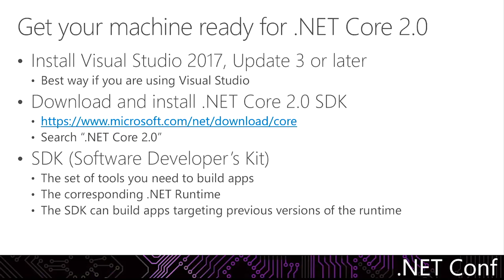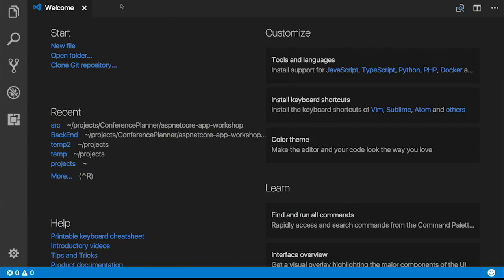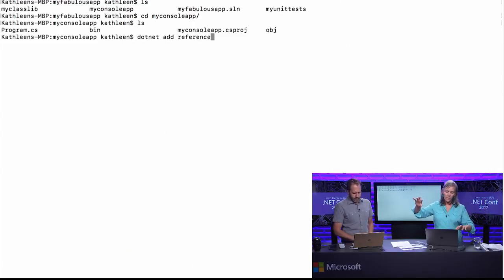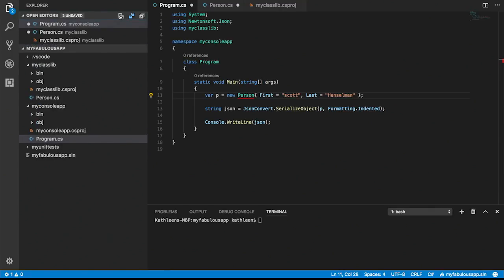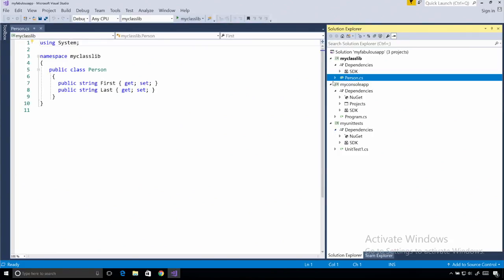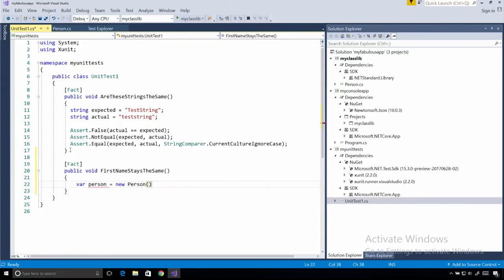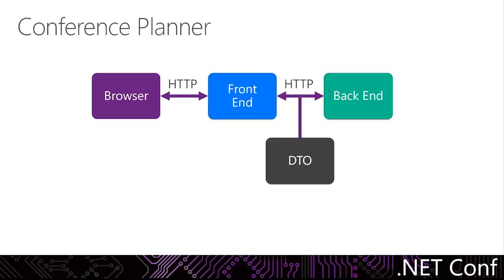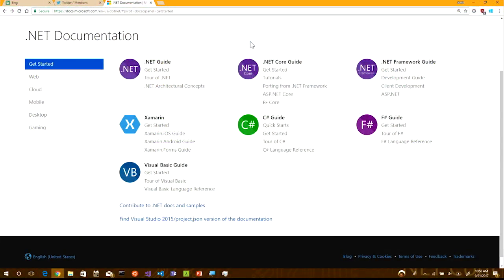Get Started with .NET Part 2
oin Kathleen and Scott as they explore .NET Core and .NET Core tooling in Visual Studio from a newbie's perspective. They'll look at the .NET command line, how .NET Core is cross platform, and explore what kinds of apps you can make. We'll examine the templates you get out of the box as well as the ones you can download. We'll look at basic unit testing, multiple project solutions, building, packaging, and publishing, and much more!

Speaker: Kathleen Dollard & Scott Hanselman